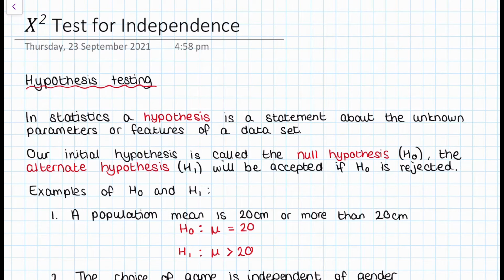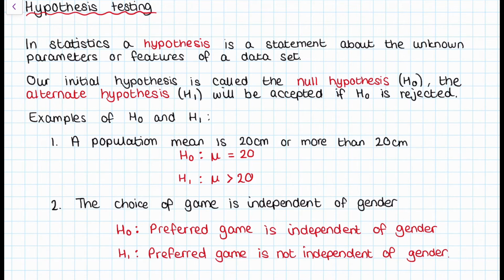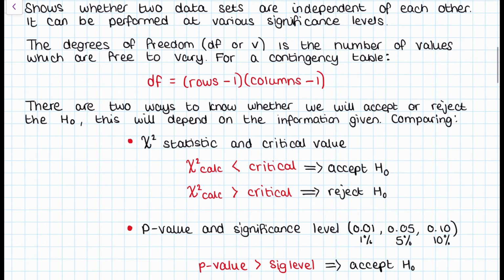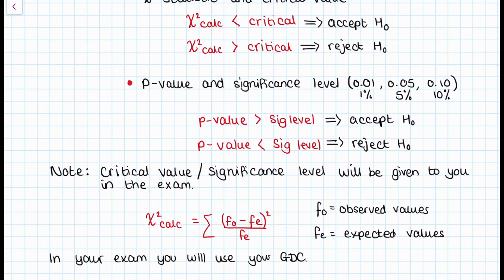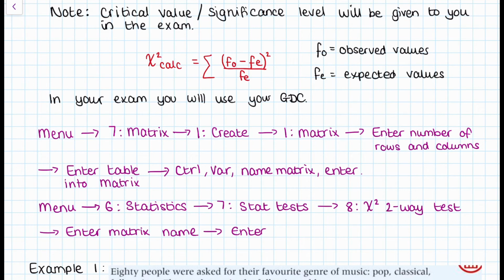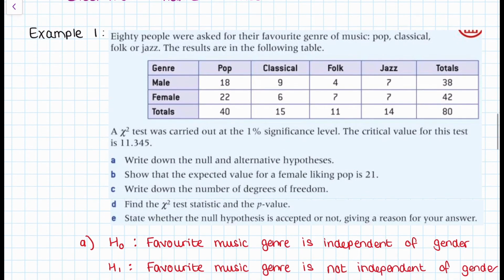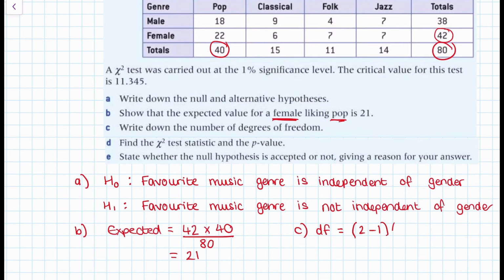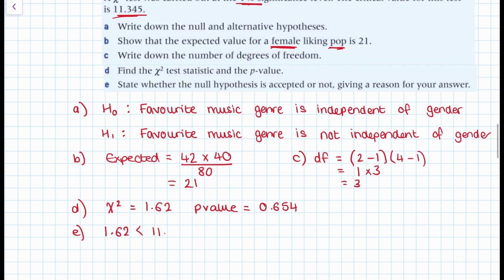Chi squared independence